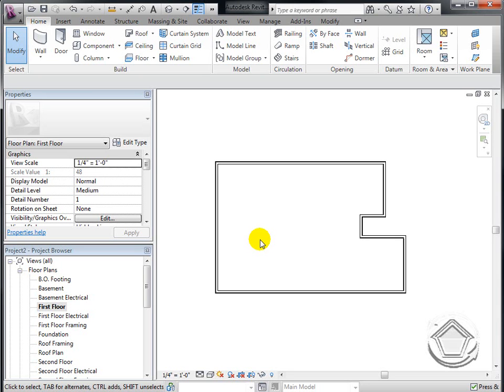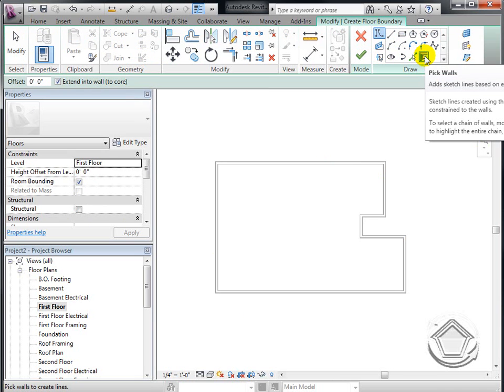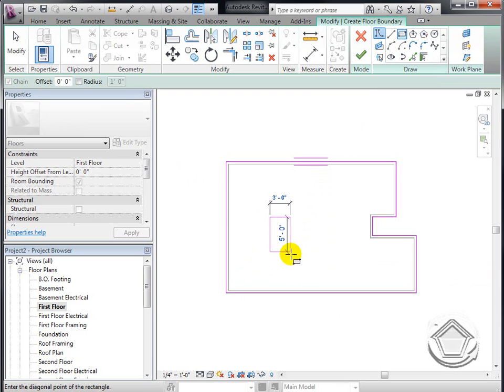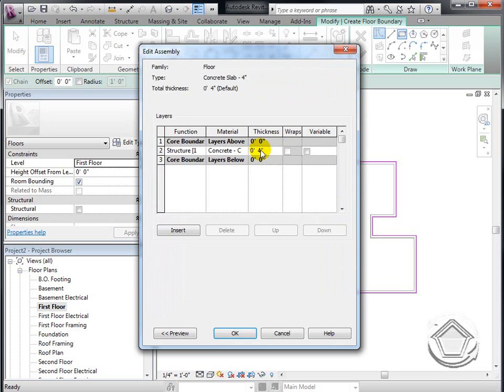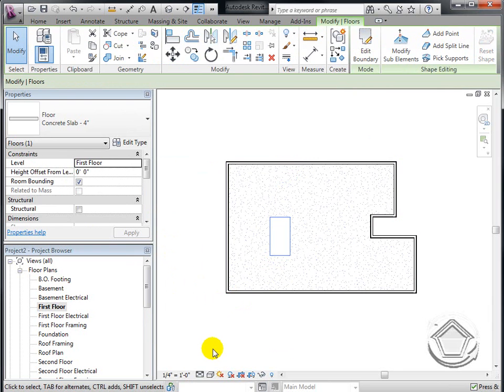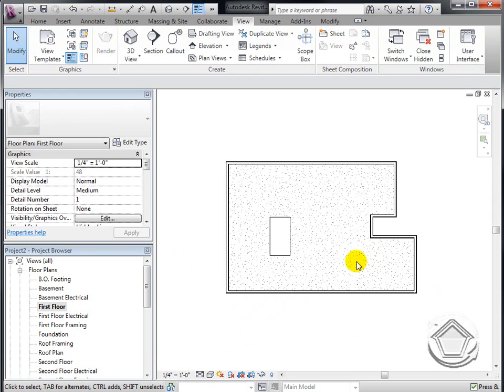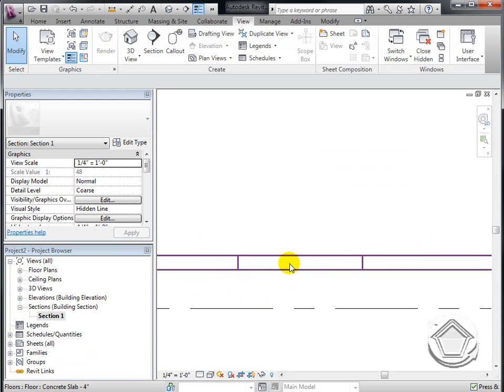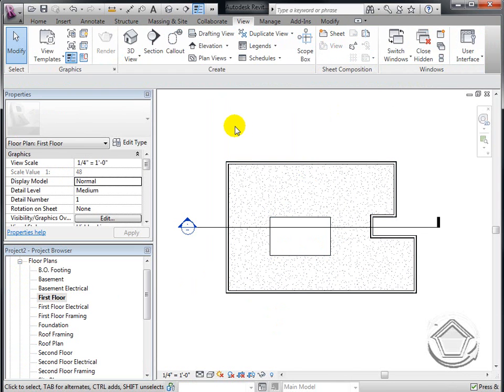09 Laying out a basic floor slab